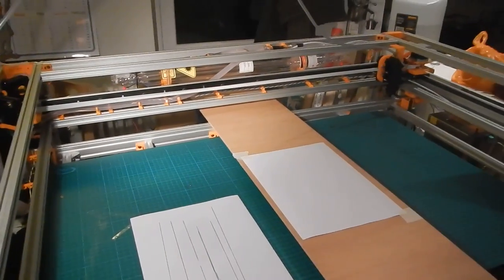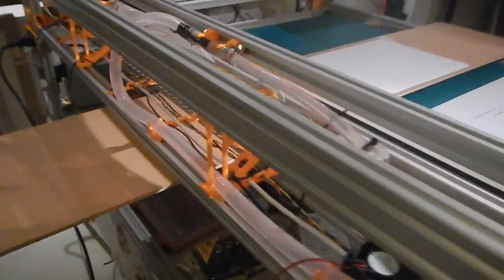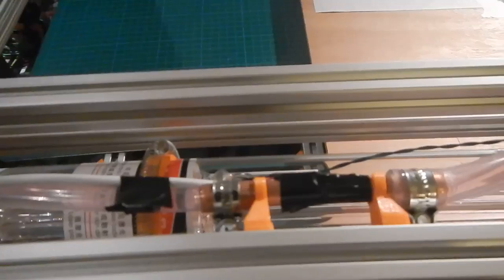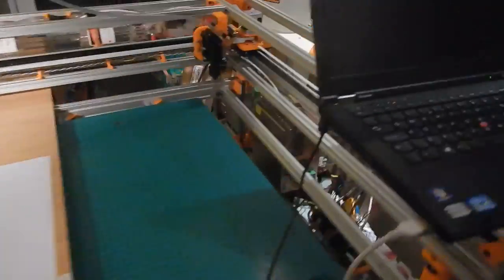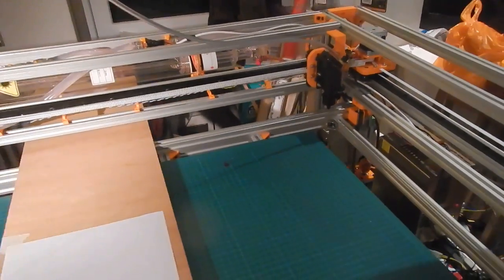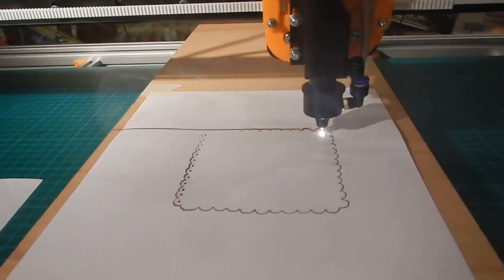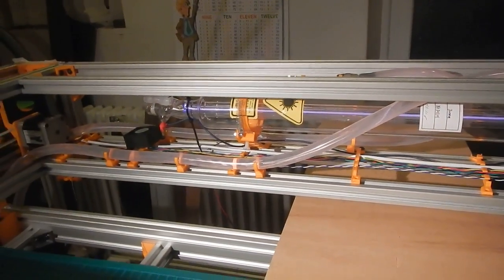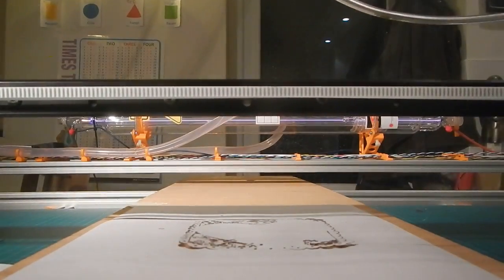axCut Laser Cutter - first cuts, not quite epic fail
We have cutting!  and a lot of smoke - really must order the cladding and setup some extraction!  This is a proper "Tomorrows World" video, it doesn't quite go to plan, but nonetheless - there's definite progress.

The cutting paths were generated from SVG via a little converter program I wrote using the paper.js library.  The arduino/Marlin combo is processing the bezier curves (as demo'd in previous video), but now with the addition of laser on/off commands around each path.  Air assist working nicely, except when the airline is being burnt by the laser :(

TODO:
 - Order cladding
 - Install honeycomb bed
 - Finish wiring z axis
 - Calibrate focal point
 - Solve raft of pronsole errors when sending complex jobs - presumably some errors in my firmware extensions